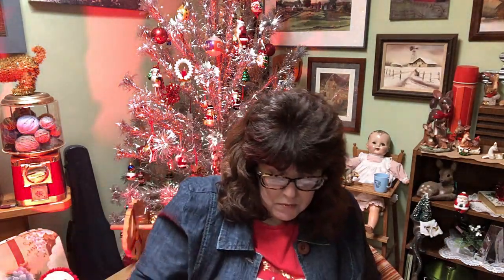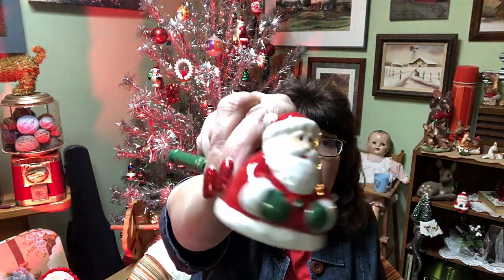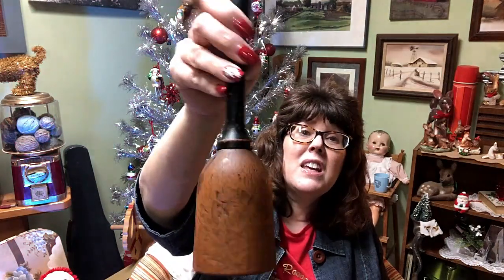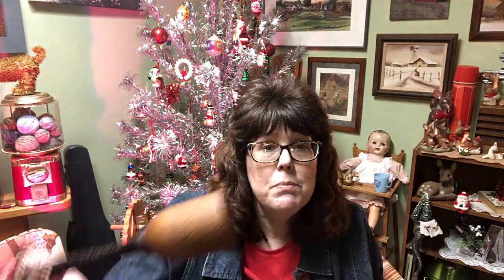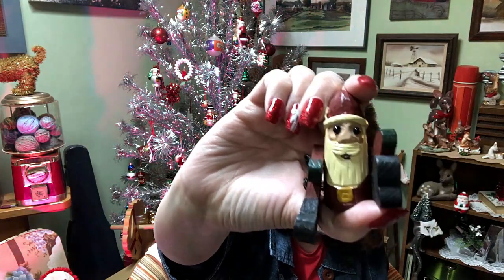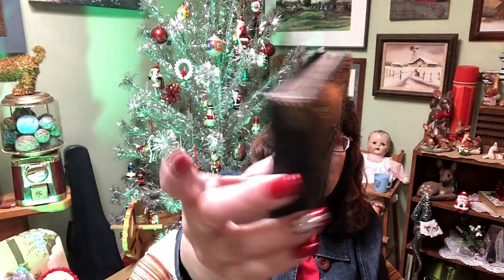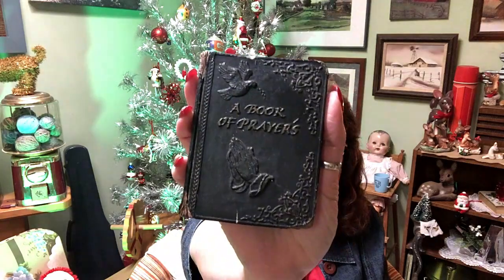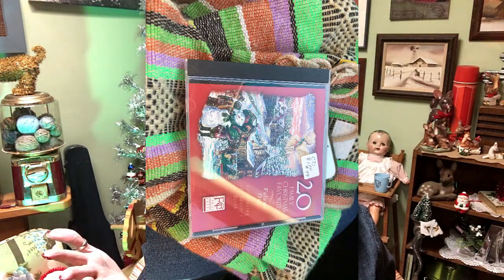December/Christmas Thrift Haul ~We Found A New Vender Mall!~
In this video I share with you all of the items that Olivia and I picked up in our monthly thrifting trip.  We went to our 3 favorite shops and we also checked out a new vender mall that we just recently heard about.  It was so much fun and we both came away with some really awesome finds!  So check out this video and make sure and let me know which of our finds was your favorite.